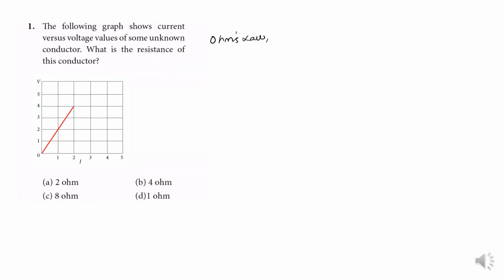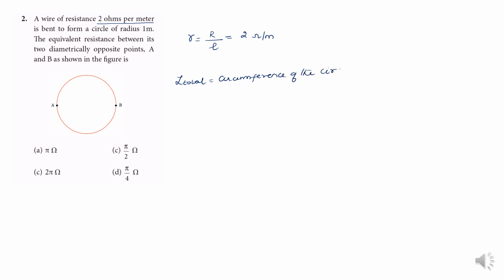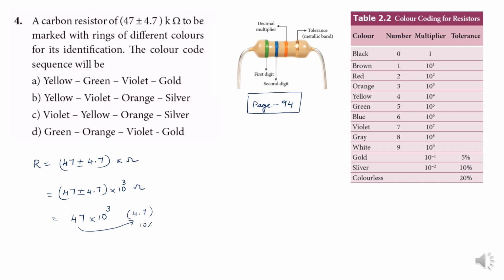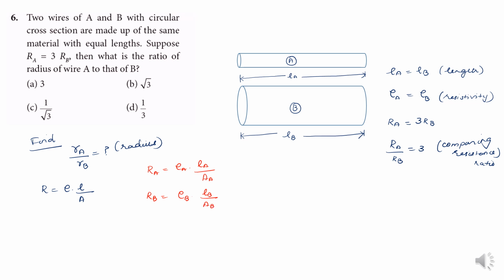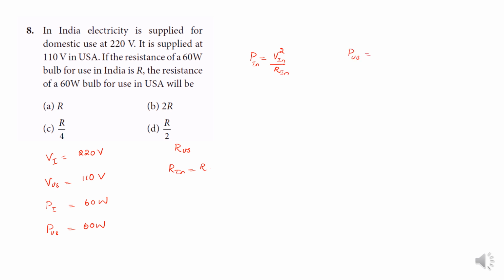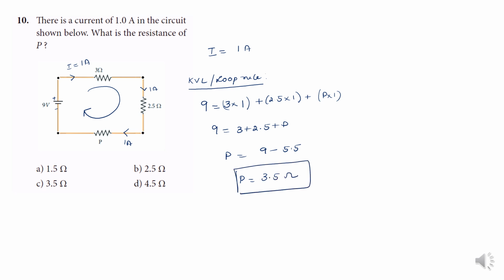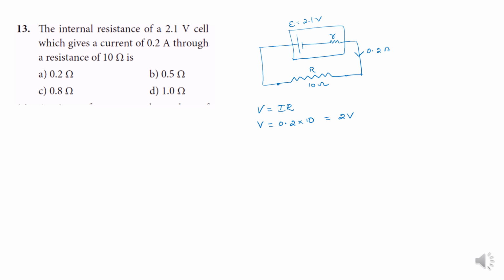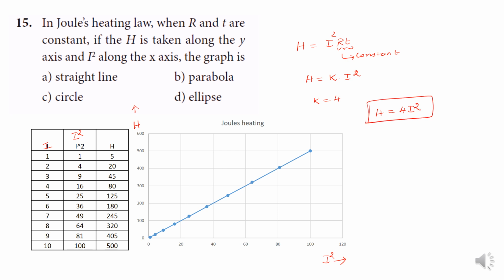TN State Board | XII Physics| Chapter 2 | Part 1 | Current Electricity - Book Back MCQs